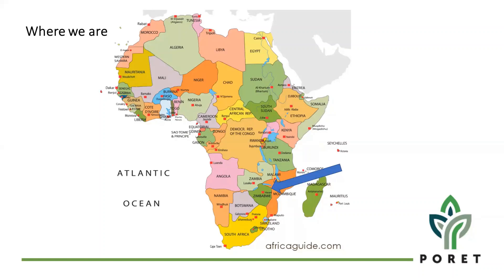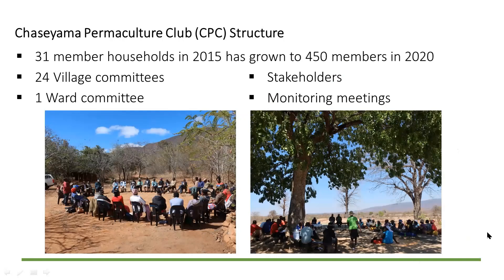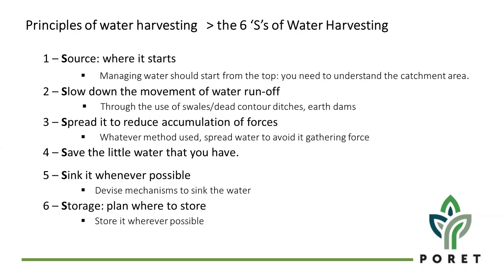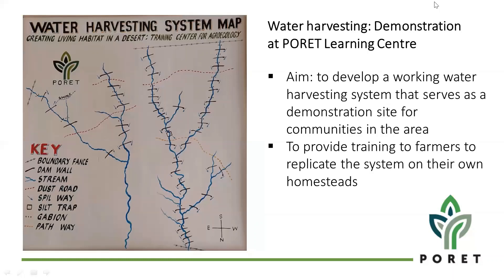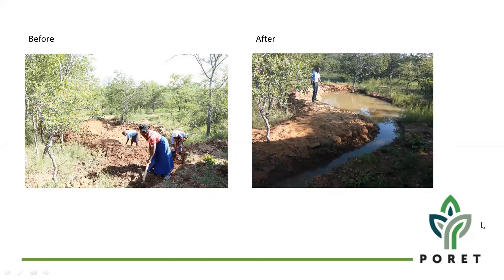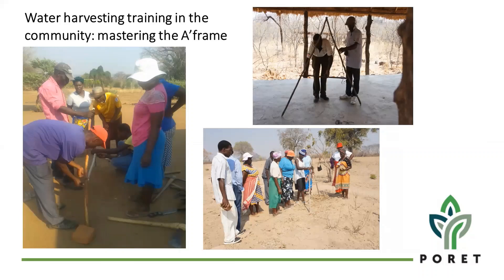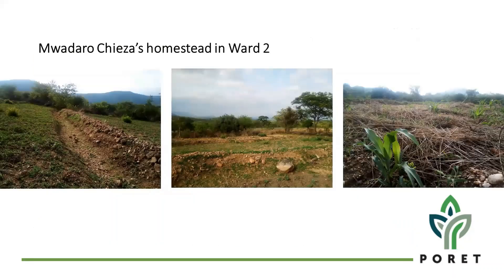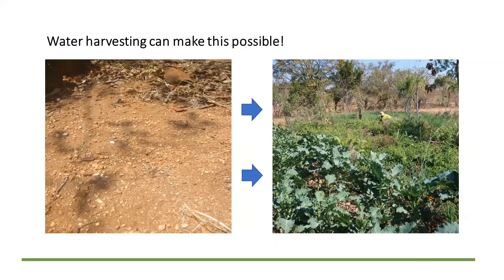PORET Water Harvesting (WSA 16/09/2021)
Julious and Mercy Piti of PORET  present experiences of water-harvesting practices in the low altitude/semi-arid parts of Chimanimani District in Zimbabwe. The community-based organisation, PORET, has designed and is developing an extensive interconnected water-harvesting system of swales and ponds/small dams at their community learning centre. Many farmers in the area are increasingly taking up similar water-harvesting practices in a farmer to farmer learning process, facilitated by PORET. All are learning a great deal from season to season.